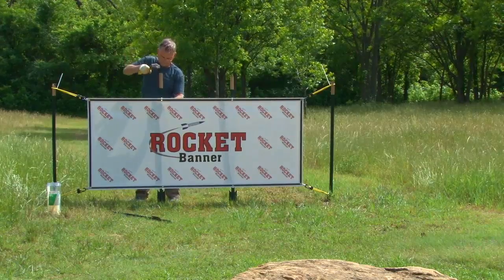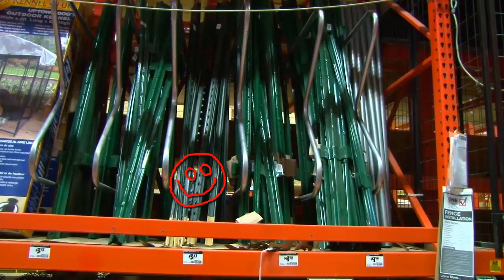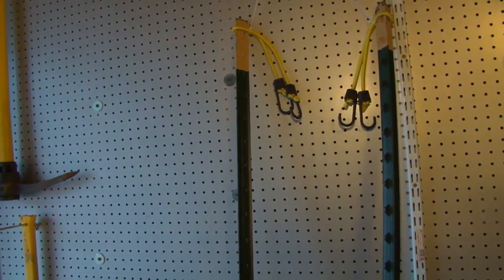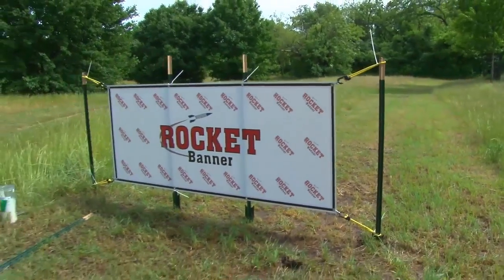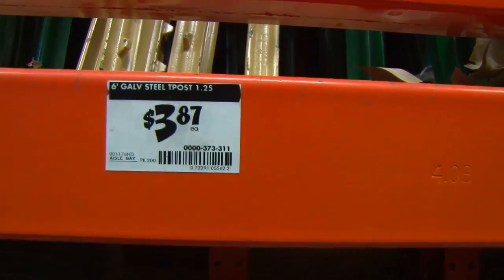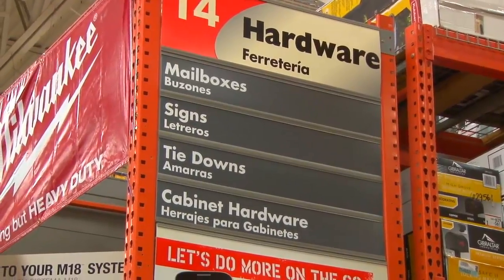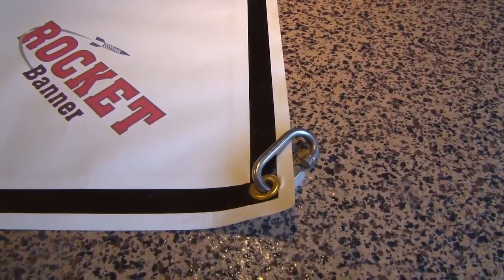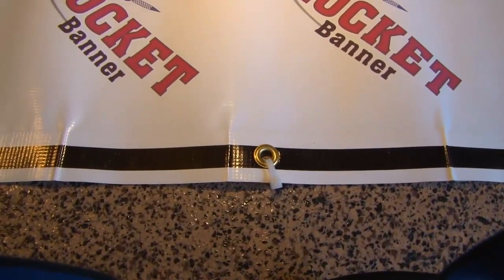Banner Installation Stakes and Bungees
Installing a banner at a remote site using stakes and bungess